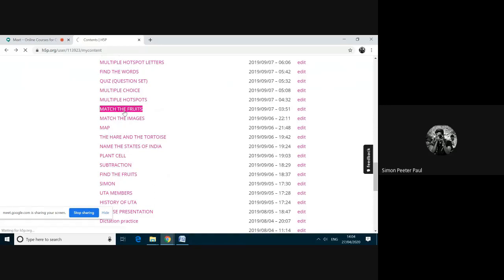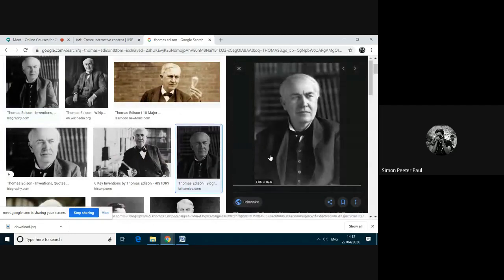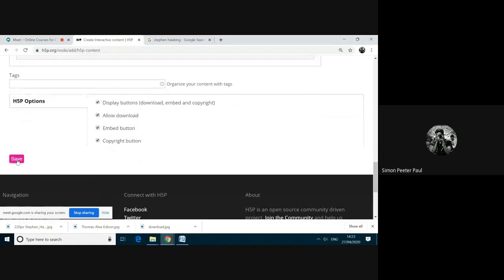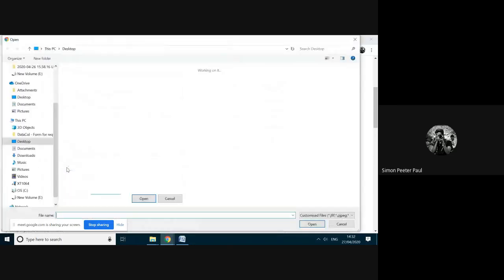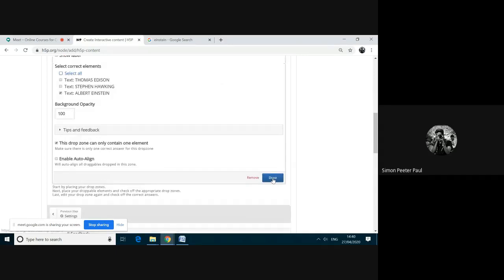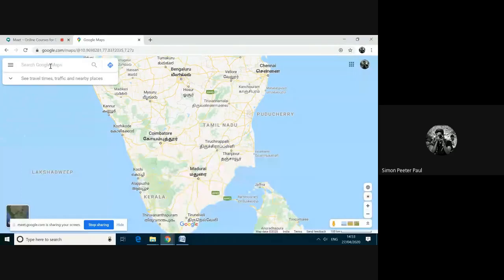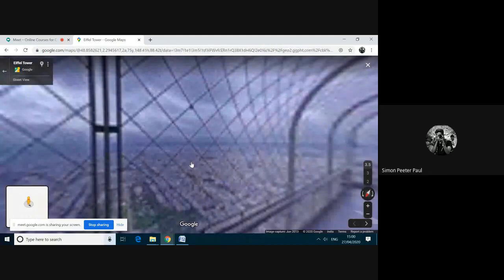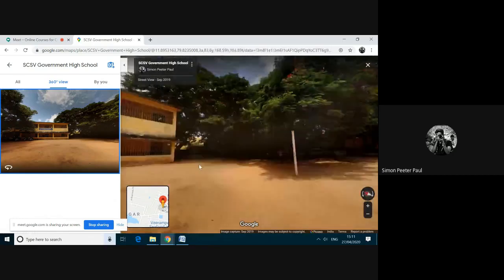Online Courses for Creating E Content -27.04.20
Resource Person-Mr. Simon Peeter Paul, PST